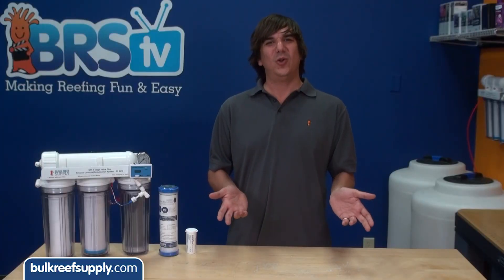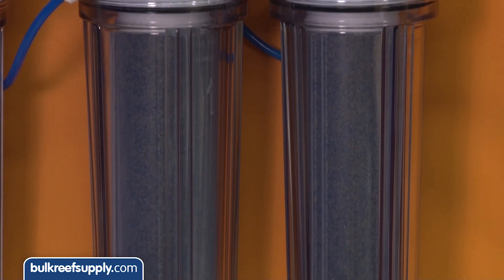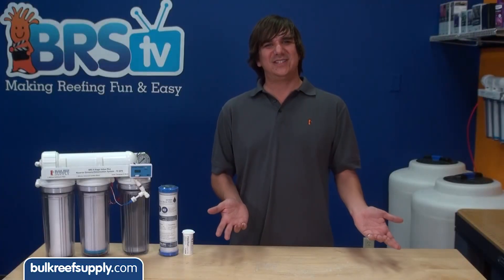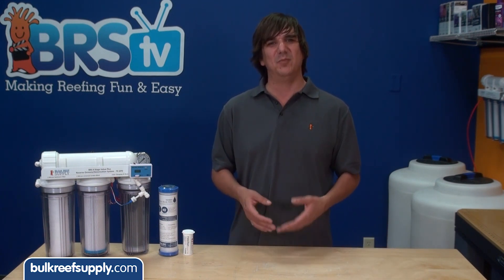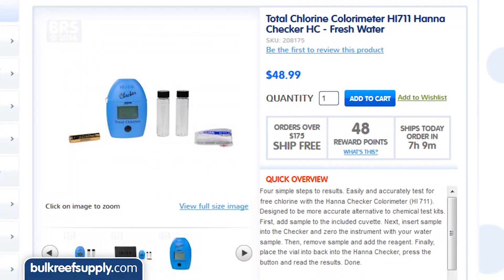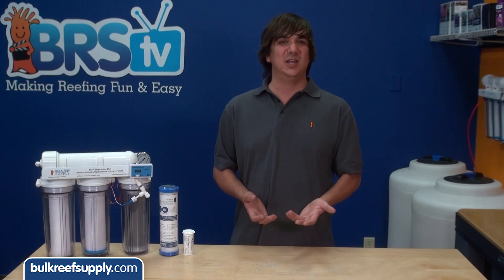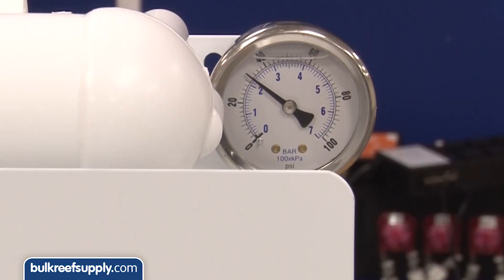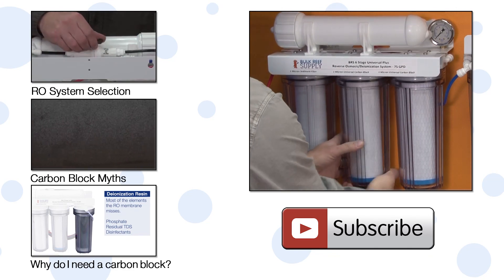When to change carbon blocks? Mystery solved!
Knowing when to change your carbon blocks shouldn't be a mystery! Learn how to identify when your carbon blocks truly need to be changed in this episode of BRStv.

Knowing how to test your carbon blocks performance is really important in ensuring the highest water quality output. Rather than relying on a visual or monthly change-out of carbon blocks, there's a simple test you can do to truly know when your blocks have been depleted.

Here's how:
For this test, you will need a LaMotte Total Chlorine test strip, which will read both chlorine and chloramines,

Step 1:
Run your system for 30 minutes.

Step 2:
Take a sample from the waste water line of your RO system.

Step 3:
Test the sample using a LaMotte Total Chlorine test strip. If your results come back as 0.5 or above, I would recommend changing your carbon blocks.